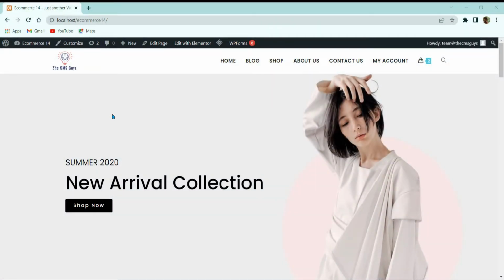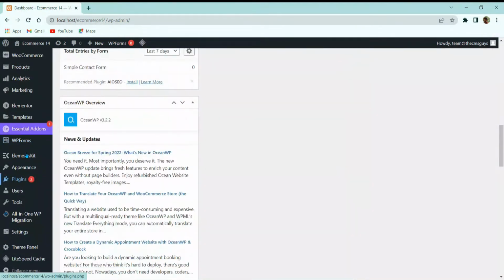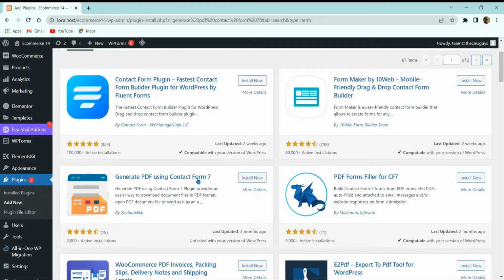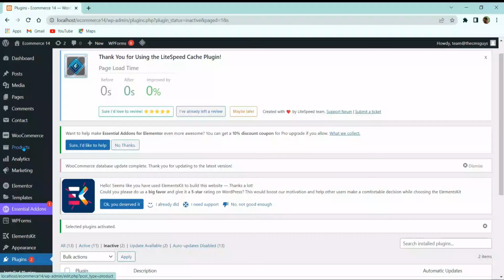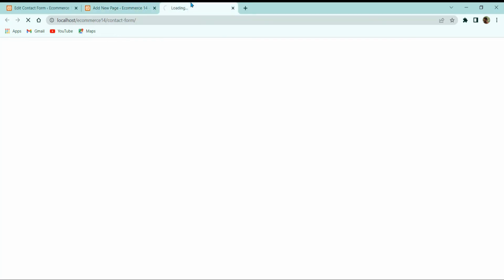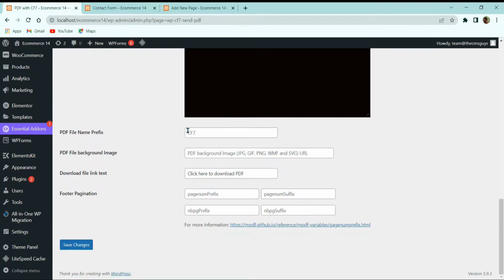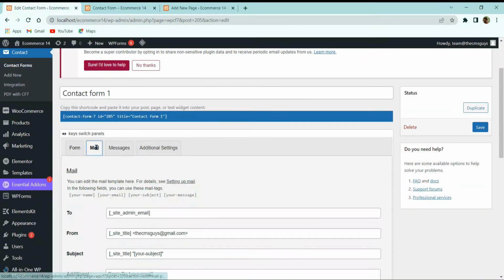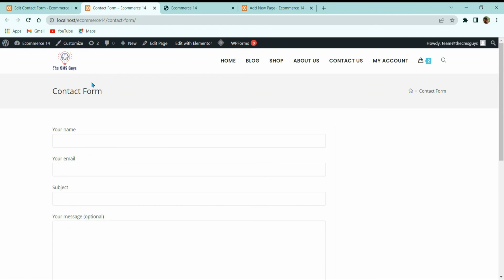How to generate PDF from Contact Form 7 🖋️ 📝 | WordPress | 2022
We'll teach you How to generate PDF from Contact Form 7 in WordPress using Elementor in under 10 minute using absolutely free tools and themes. This is a complete step by step tutorial based in Wordpress.